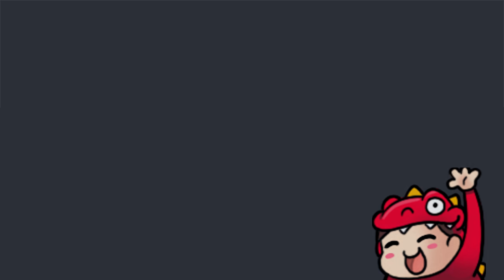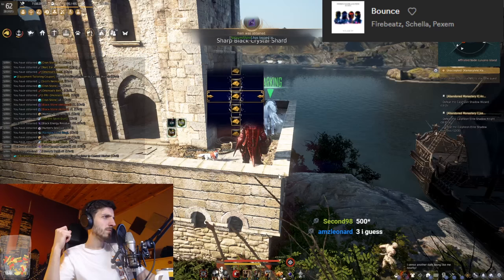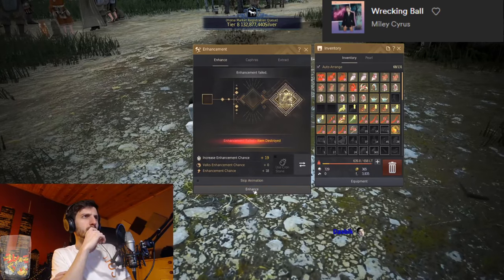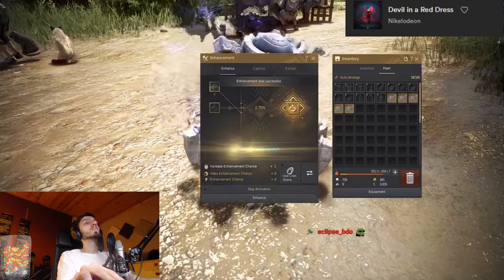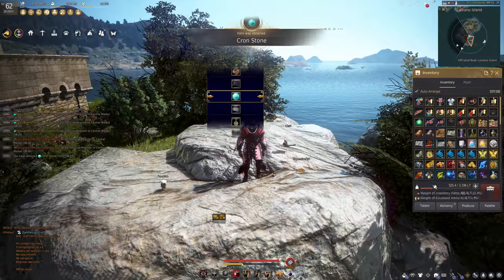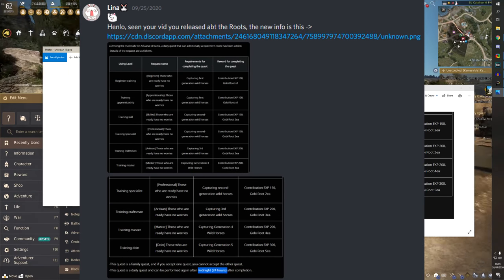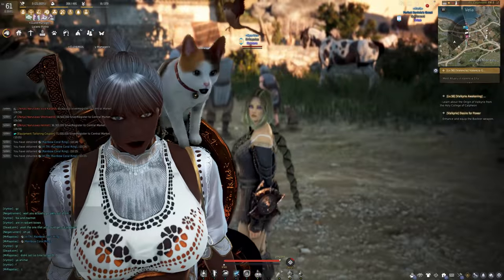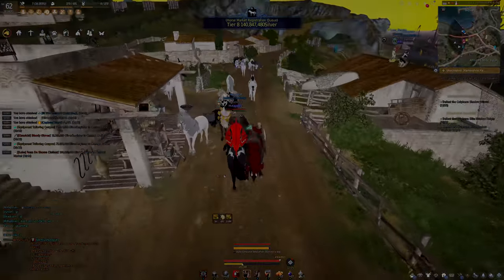Opening Boxes - Radiant P2W / Vell Bundles / Event Boxes | Daily Dose of BDO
This video contains allot of boxes - Radiant Adventure Boxes from pearl shop, dark rifts boxes, collected over few weeks, 3 Vell Bundles, ancient creature seals bundle and more! ALSO enhancing session after!

Welcome to Daily Dose of Black Desert online. In this video I enhanced after opening all boxes and bundles - 3 times pen and then proceeded to lose all my gained money on getting my helm back to TET. Also very lucky got couple golden accessories to TRI. Enjoy!